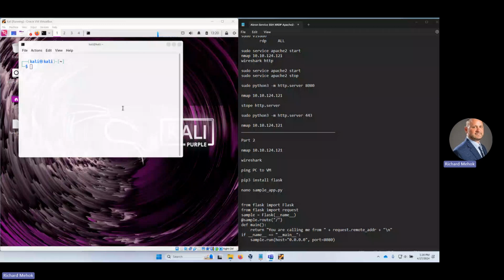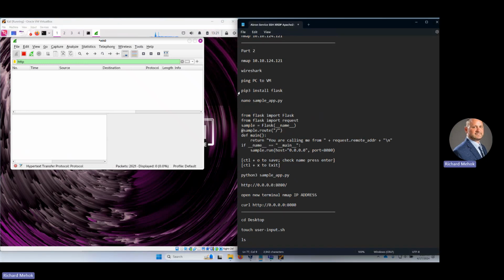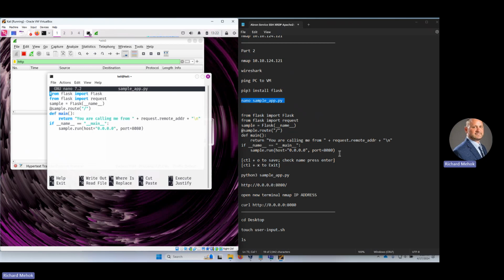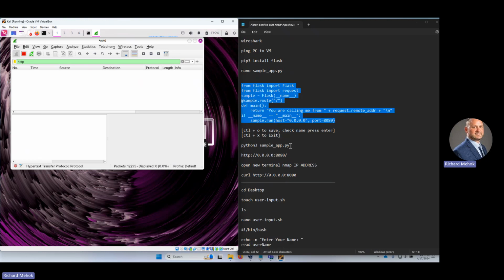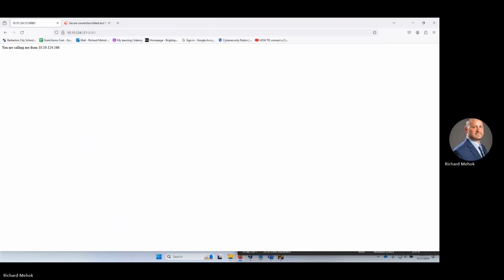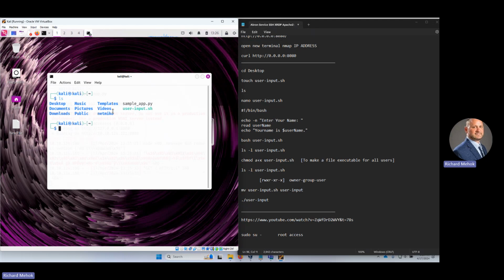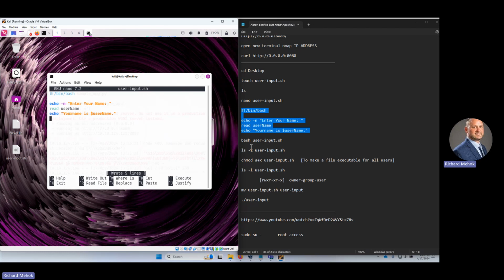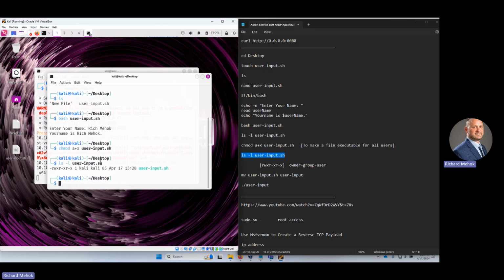Kali python3 scripts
Part 2

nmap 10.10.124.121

wireshark

ping PC to VM

pip3 install flask

nano sample_app.py

from flask import request
sample = Flask(__name__)
def main():
    return "You are calling me from " + request.remote_addr + "\n"
if __name__ == "__main__":
    sample.run(host="0.0.0.0", port=8080)

[ctl + o to save; check name press enter]
[ctl + x to Exit]

python3 sample_app.py

open new terminal nmap IP ADDRESS

cd Desktop

touch user-input.sh

ls

nano user-input.sh

#!/bin/bash

echo -n "Enter Your Name: "
read userName
echo "Yourname is $userName."

bash user-input.sh

ls -l user-input.sh

chmod a+x user-input.sh   [To make a file executable for all users]

ls -l user-input.sh

 [rwxr-xr-x]  owner-group-user

mv user-input.sh user-input

./user-input